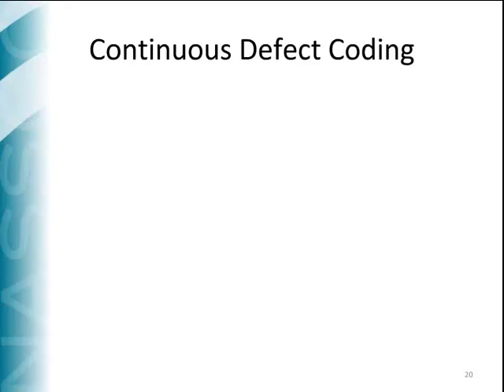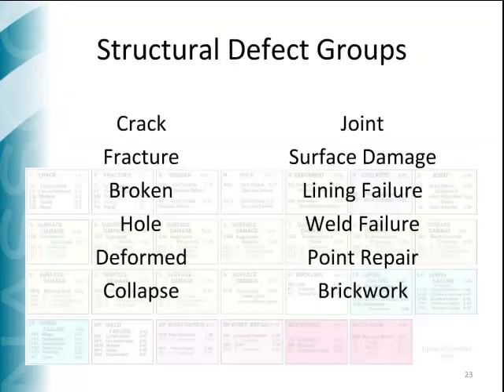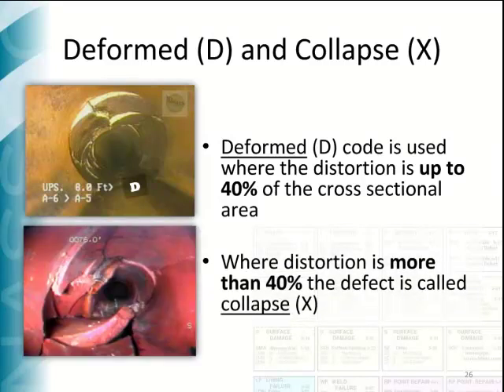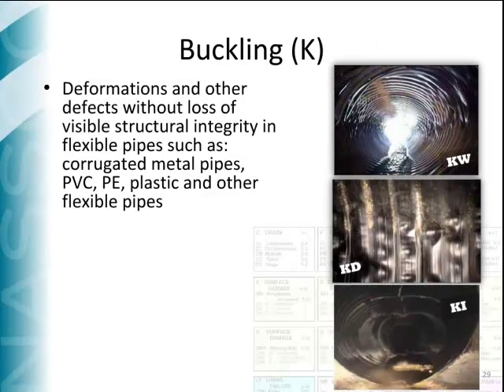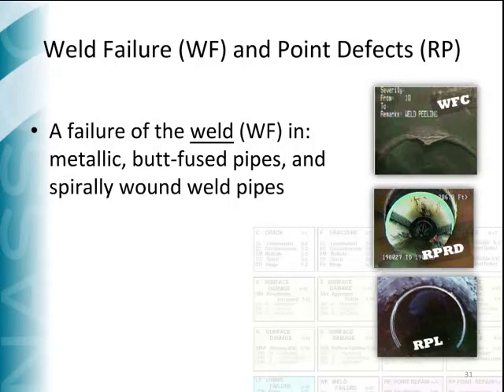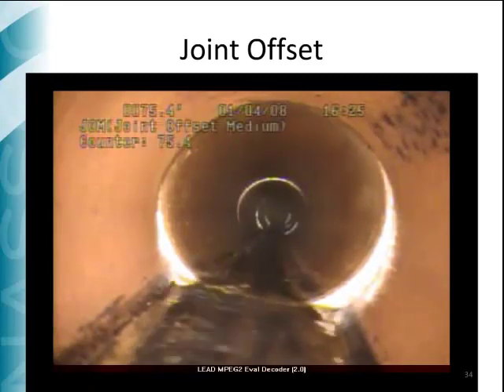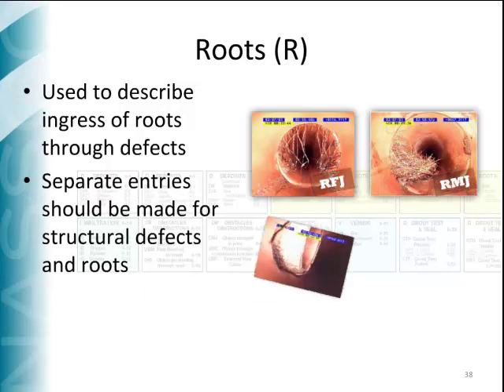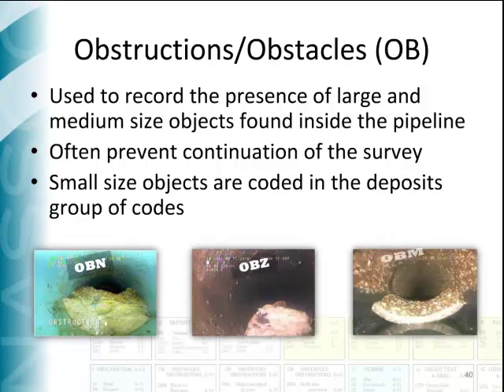PACP Preview Presentation (2 of 3)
Part  of 3

This succinct 30 minute presentation gives you a preliminary view of NASSCO's Pipeline Assessment Certification Program (PACP). The free training module includes images and some CCTV video clips for most PACP codes, and is based on the more extensive PACP recertification training modules. In brief, this elaborate and very insightful first glance of PACP is definitively worth watching.

for more information about PACP.